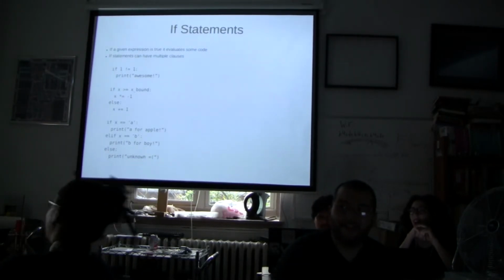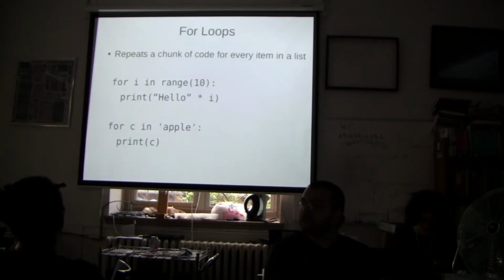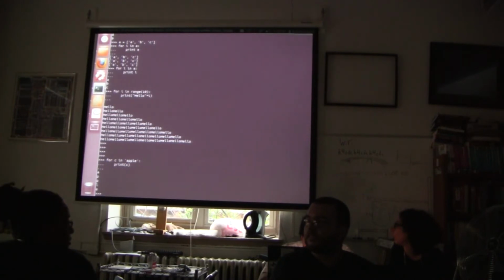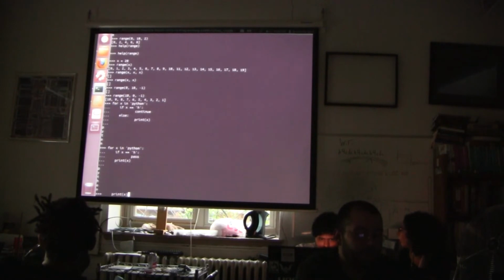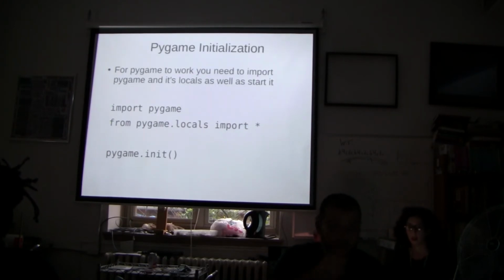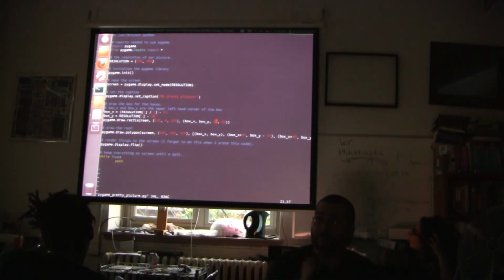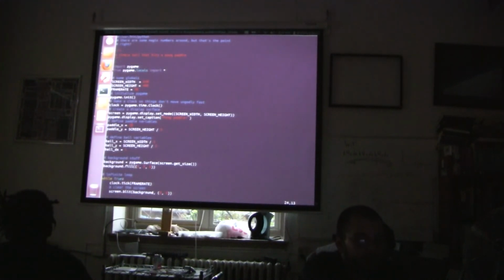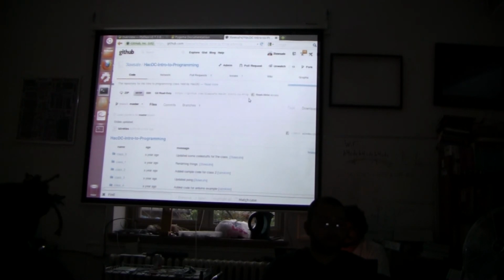Intro to Programming With Python: Class 2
Introduction to Programming With Python Class 2, taught by Brad Barr for HacDC and Knowledge Commons DC (KCDC) on June 14, 2012.